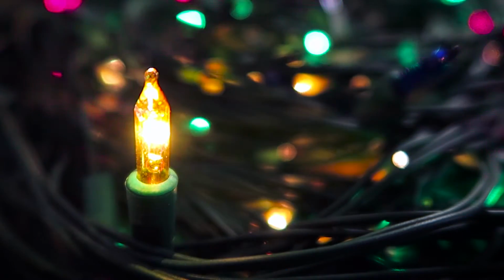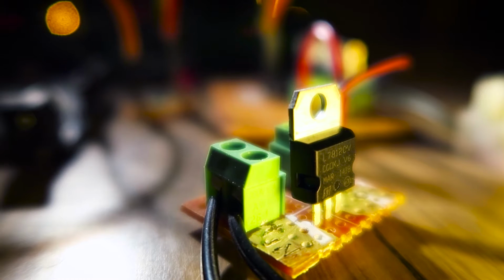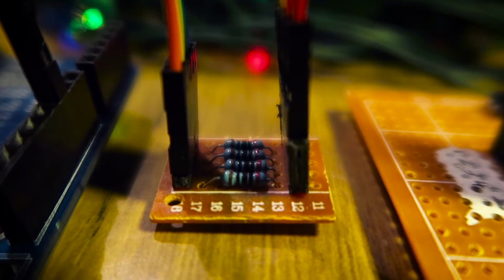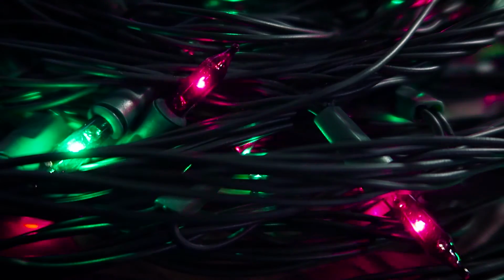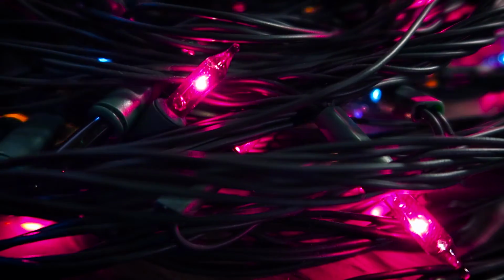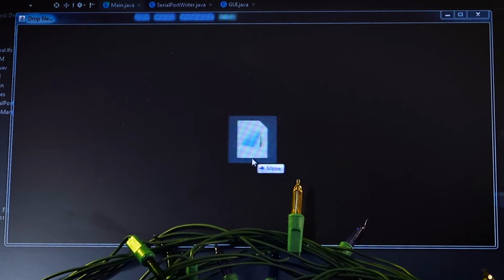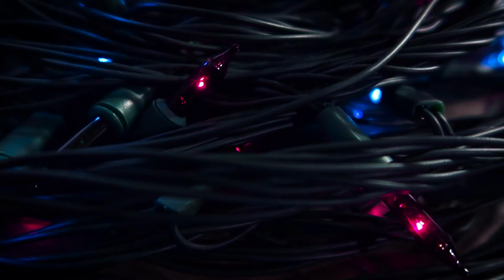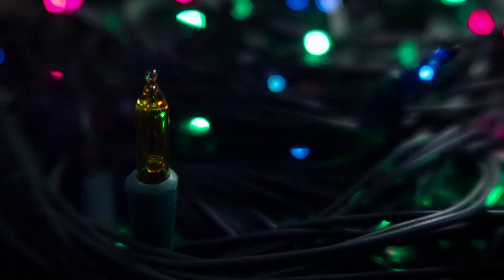Arduino Controlled Christmas Lights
Hacking a set of Christmas lights to make them Arduino controlled.

I don't think a coil is needed to find dead globes as the signal should be capacitively coupled, but it worked for me.